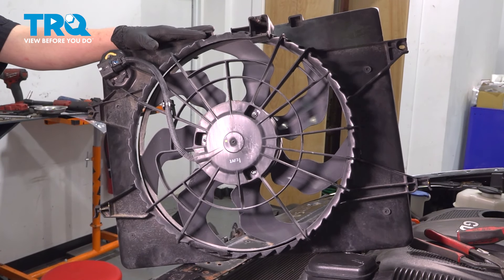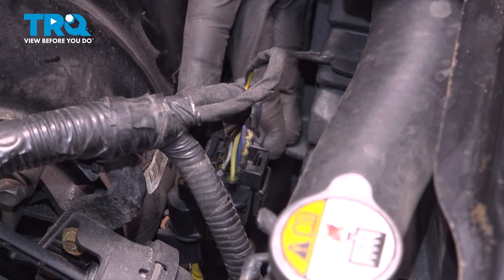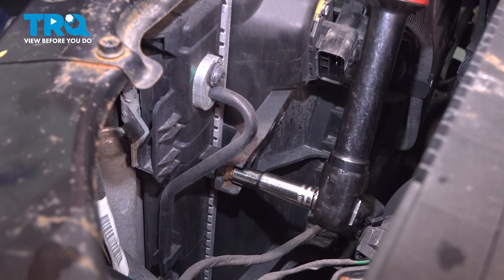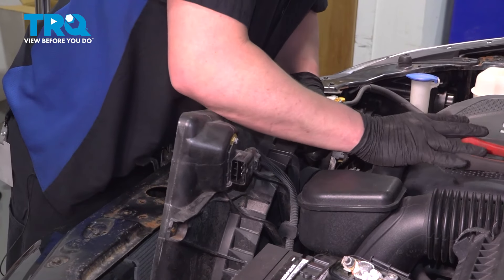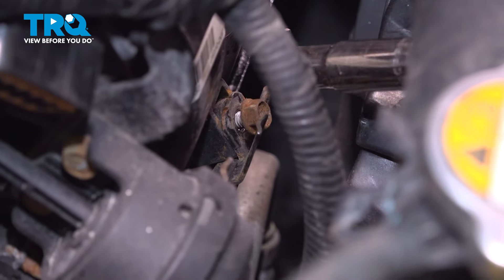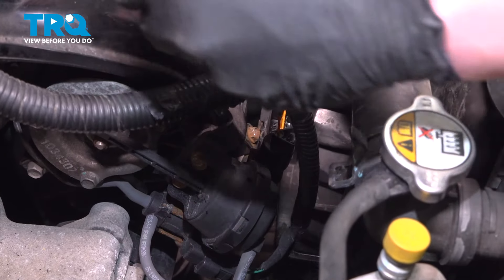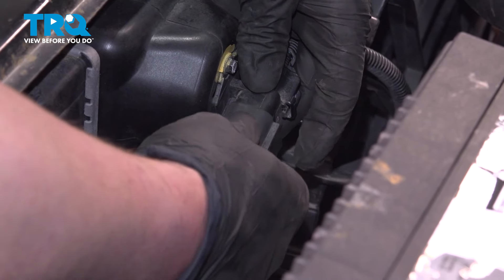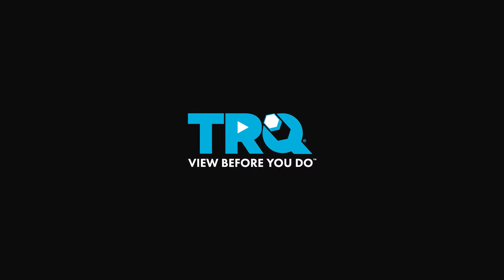How to Replace Radiator Cooling Fan 2011-2014 Hyundai Sonata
This video shows you how to install a new radiator cooling fan from TRQ on your 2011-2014 Hyundai Sonata. Radiator cooling fans keep air flowing over the radiator when the vehicle is stopped or moving slowly. They are an important piece of your vehicle’s cooling system. If yours is failing, or broken, you should replace it immediately to avoid overheating and causing more damage to your vehicle.

This repair was done on a 2013 Hyundai Sonata GLS 2.4L Sedan 4-Door FWD Automatic and the process should be similar on the following vehicles:
2011 Hyundai Sonata
2012 Hyundai Sonata
2013 Hyundai Sonata
2014 Hyundai Sonata

• Safety Glasses